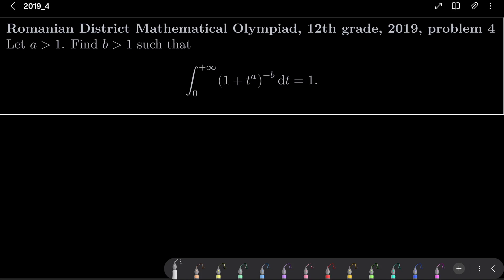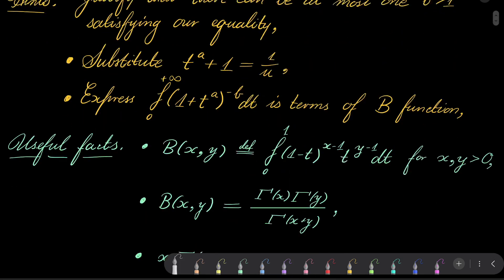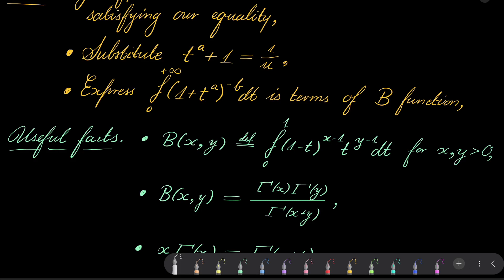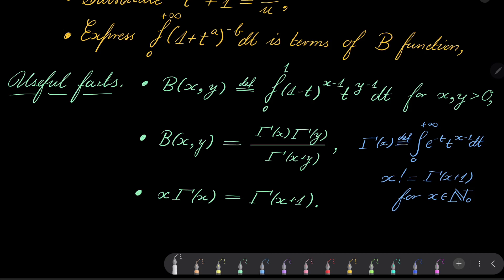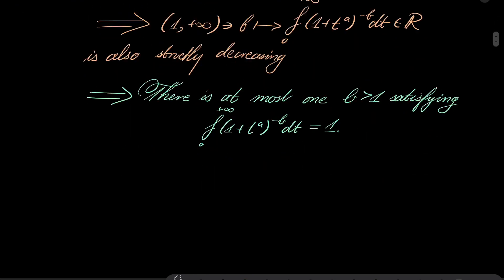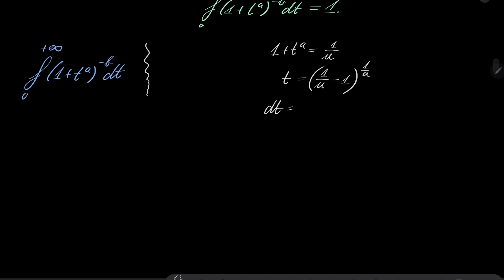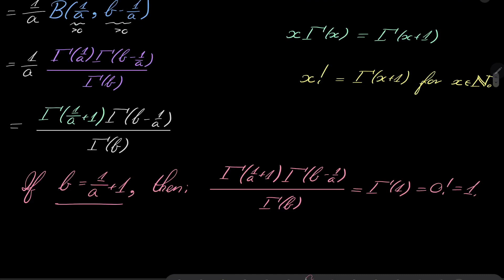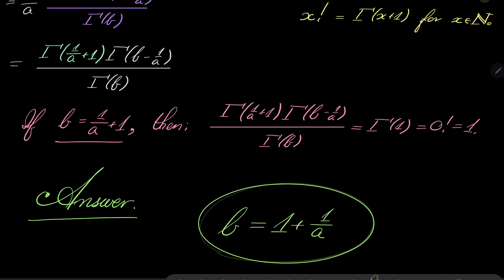Romanian District Mathematical Olympiad, 12th grade, 2019, problem 4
Evaluating an integral and checking, for what values of parameters it is 1. We make a substitution, and express our integral in terms of beta function. Then we make use of the connexion between beta and gamma functions, which allows us to conclude the solution quicker. This problem was given to 12th graders at the Romanian District Olympiad, 2019. It was the very last question.